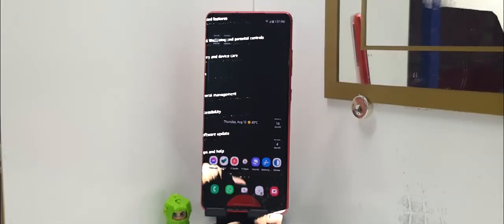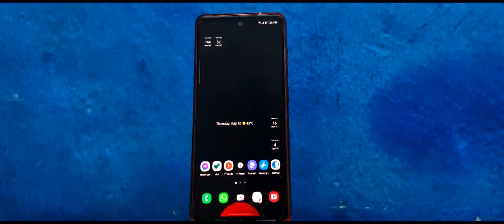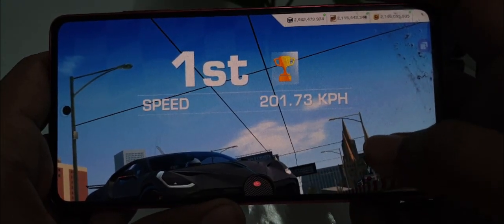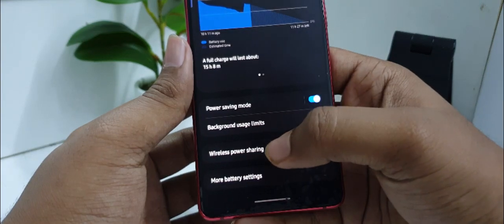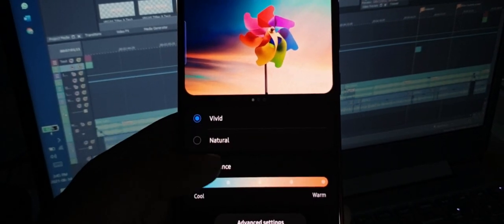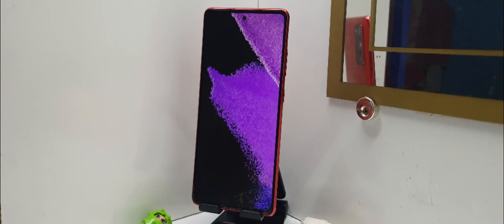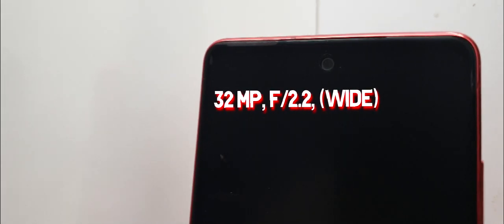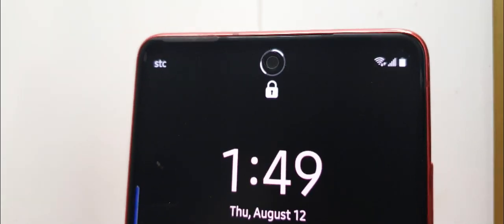S24 OR S20 FE 5G? | S20 FE 5G Long Term Review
S20 FE 5G, is it still viable?
Watch the video, to know further.

🅾🆅🅴🆁🅻🅰🆈/🅱🅶: @rinxana  (Check them out for more bg)
🅼🆄🆂🅸🅲 : @LiQWYD - Slow down